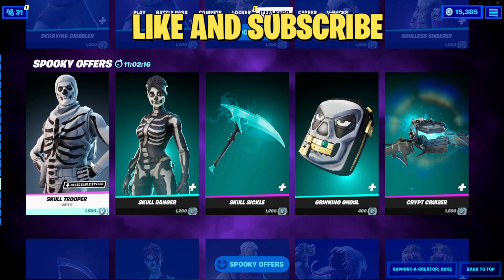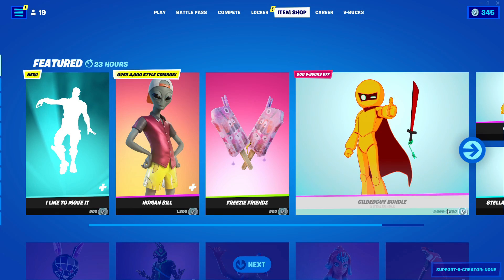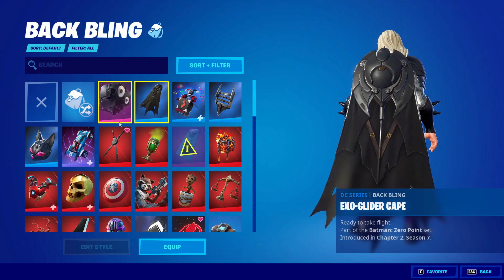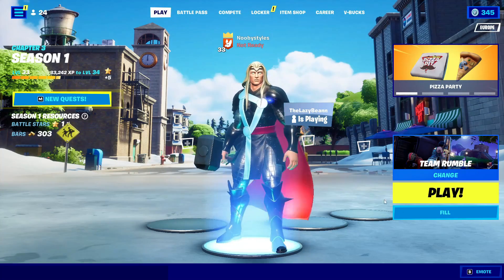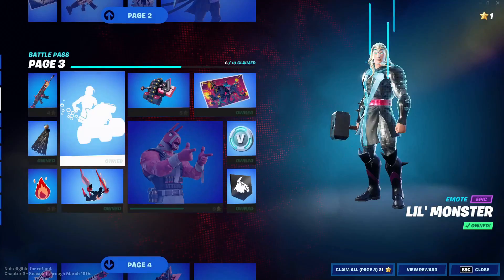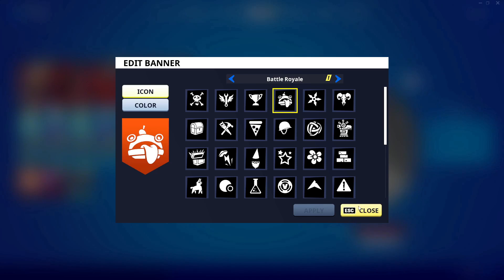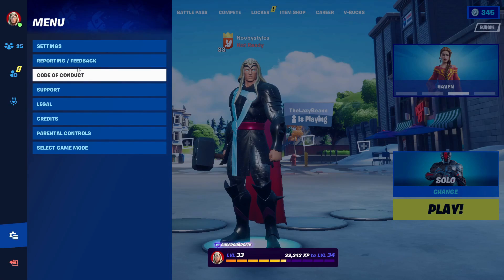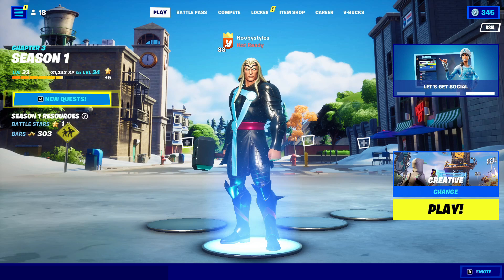HOW TO GET I LIKE TO MOVE IT EMOTE FOR FREE IN FORTNITE!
2. Like the video